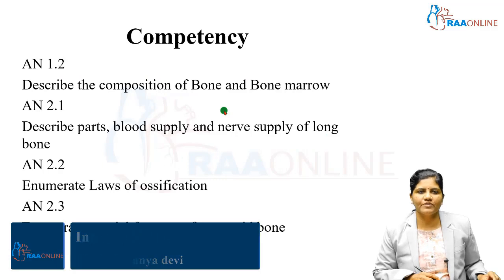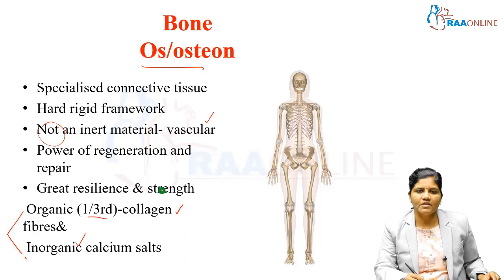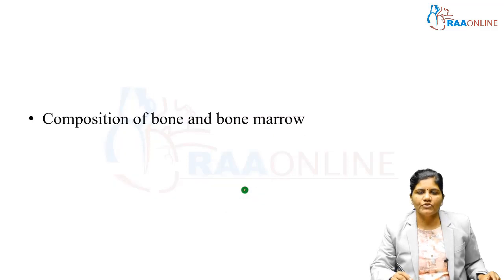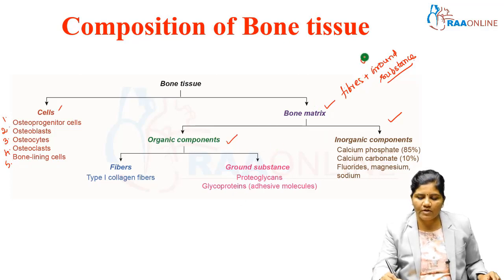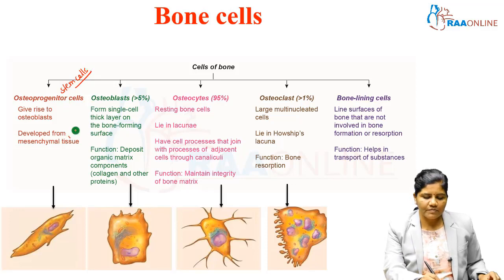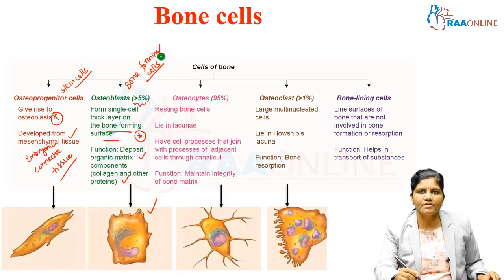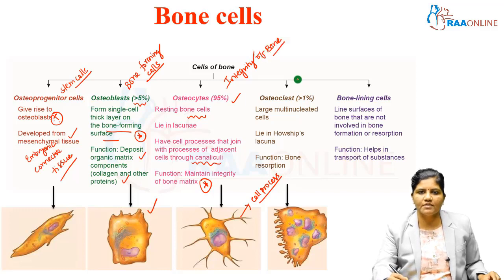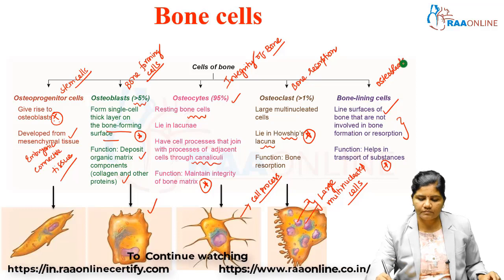Anatomy | Introduction to Bones | Raaonline